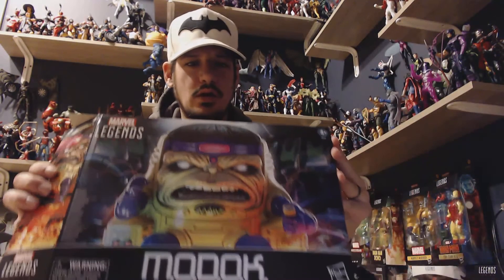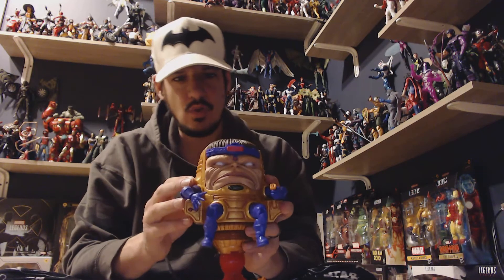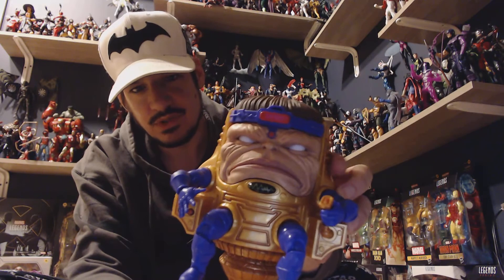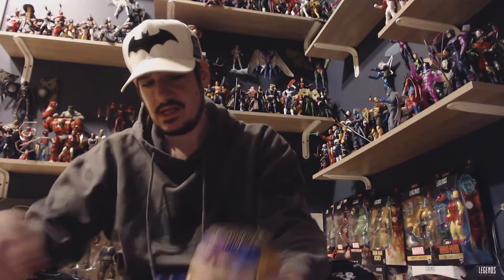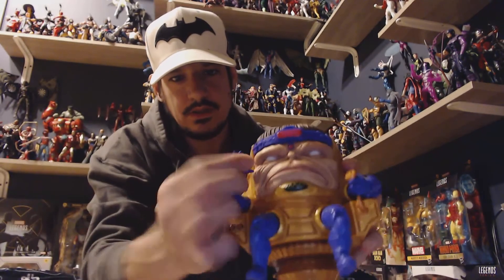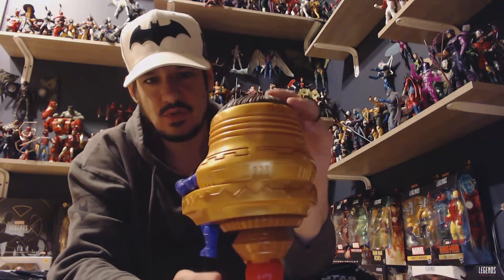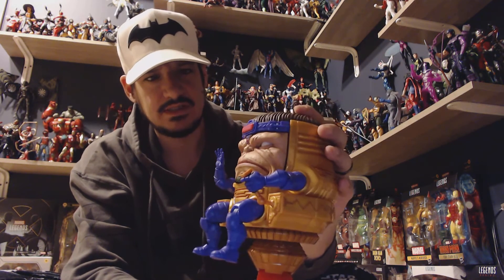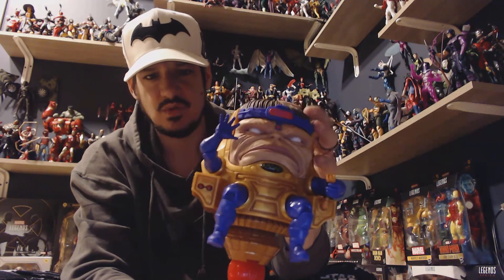MODOK Review Marvel Legends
Marvel Legends review of MODOK figure